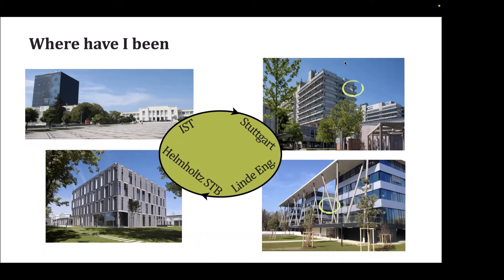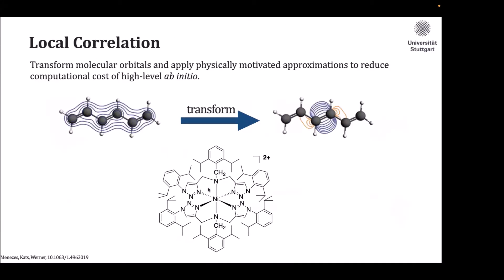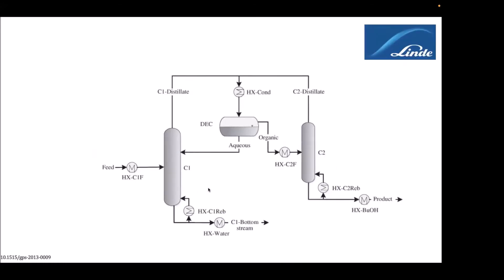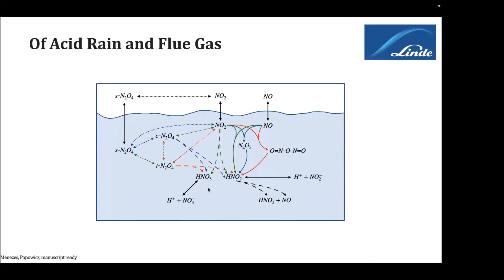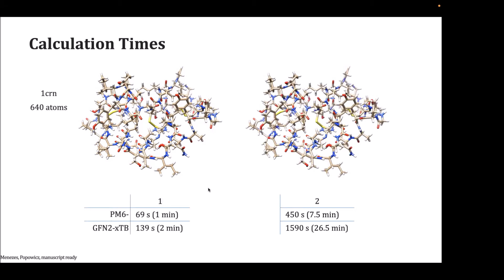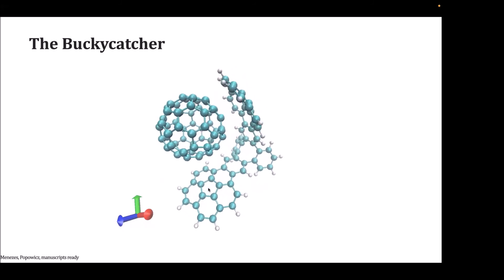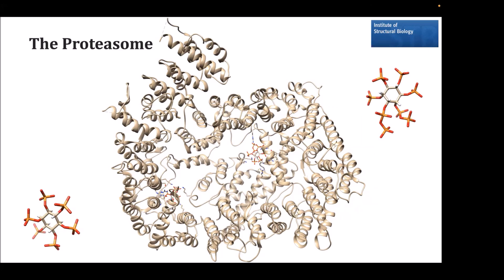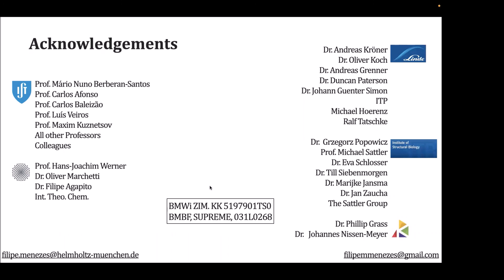DEQTalk 26 Janeiro 2022 Filipe Menezes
"Computational Chemistry: The art of emulating real-life Chemistry"
"Química Computacional: A arte de emular química"